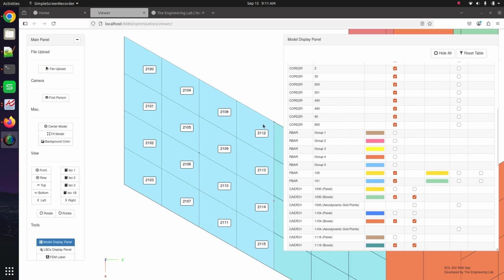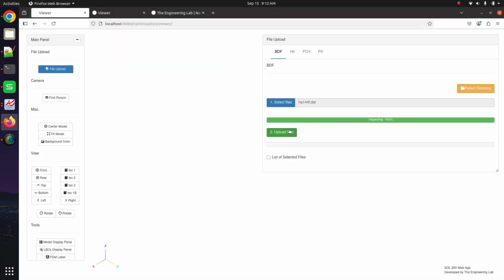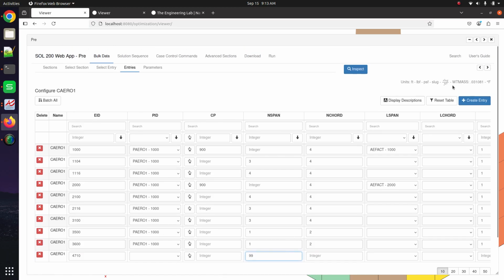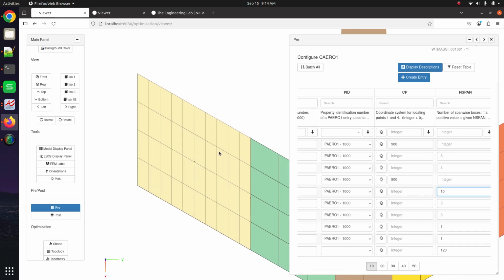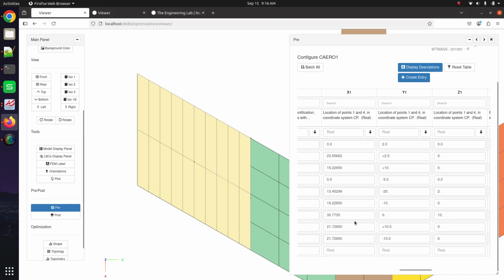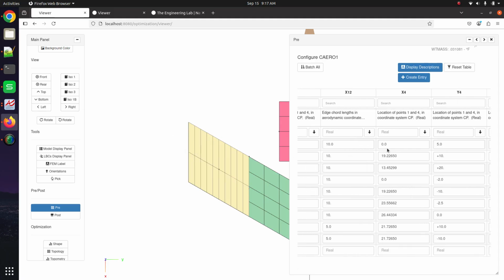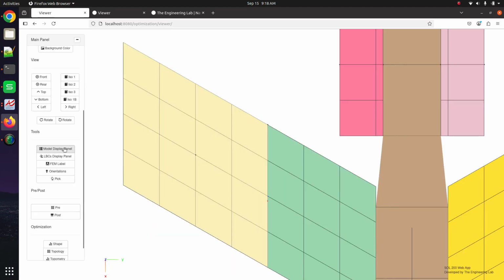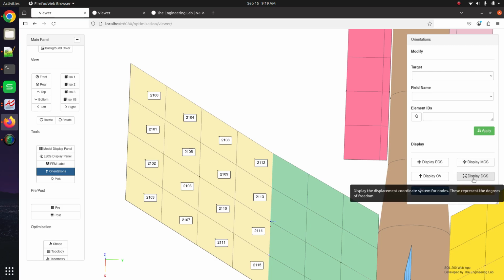How To Create And Modify CAERO1/PAERO1 For MSC Nastran